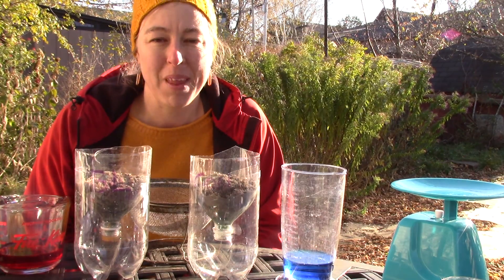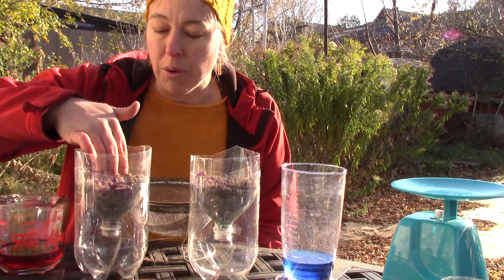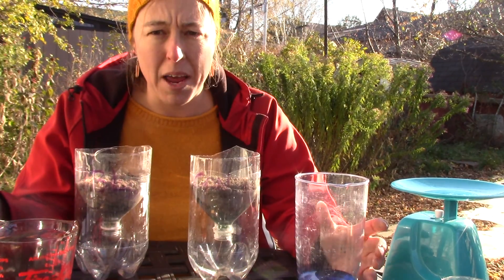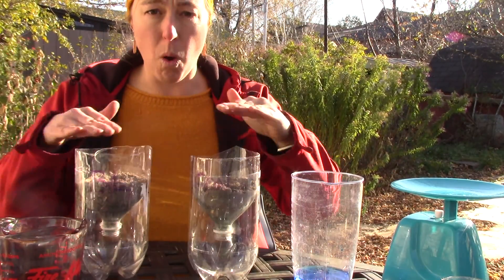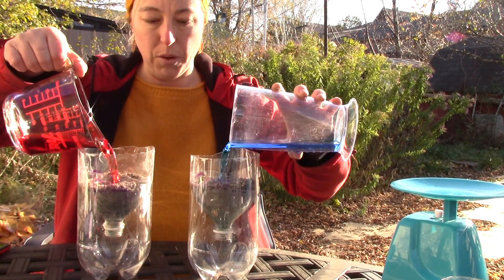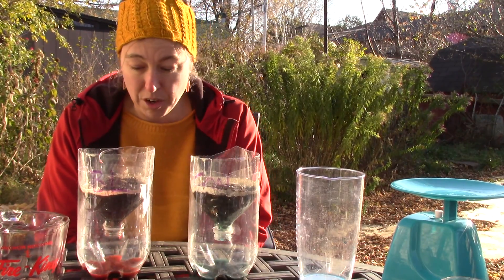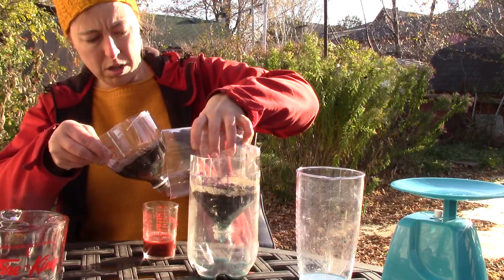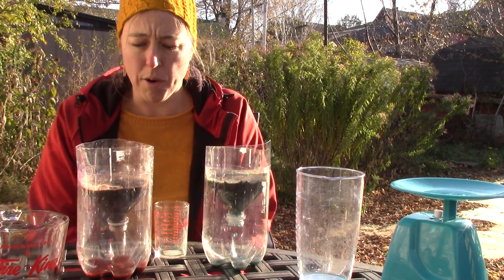Soil Infiltration Rate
Measuring the Infiltration Rate, Hydraulic Conductivity and Water Holding Capacity of soil with things you have in your kitchen.